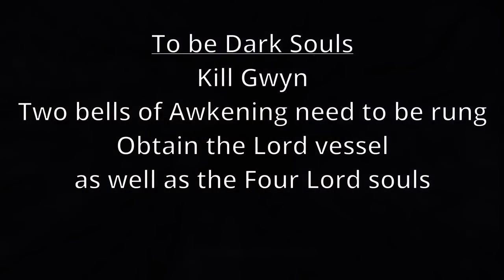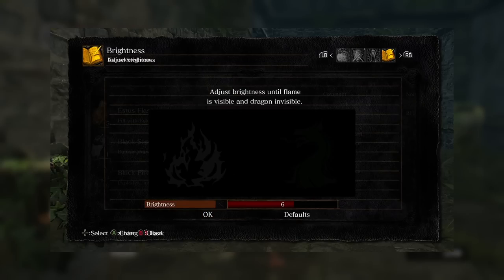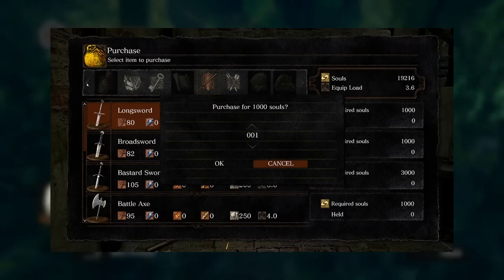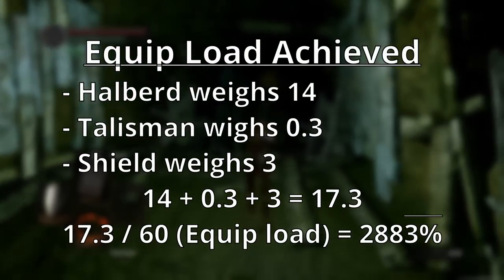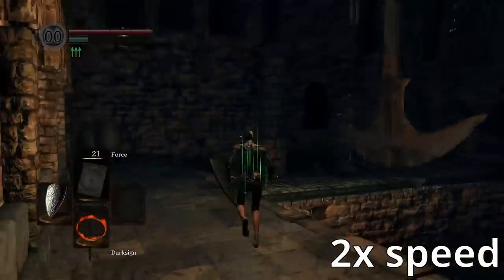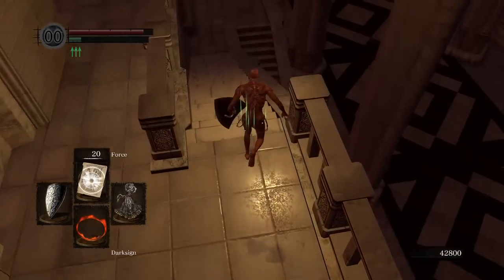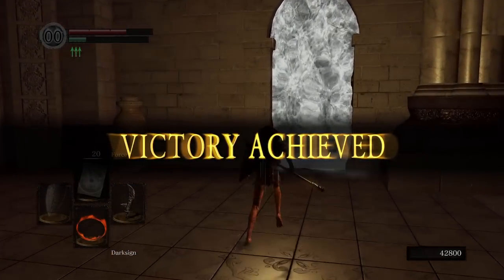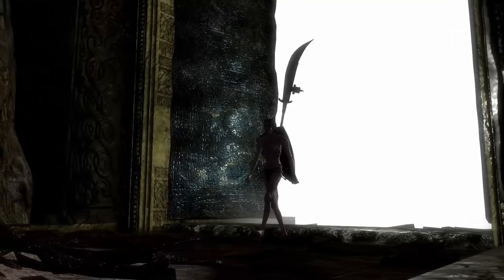Dark Souls Remastered Any% Explained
Dark Souls Remastered Any% explained so you can understand this amazing run more.
I have been nervous about making this and getting it wrong, so hopefully everything is accurate.

Interested in getting started in Dark Souls speedrunning.

Sources:
General information

Timestamps
0:00 Intro
0:36 Character Creation
0:54 Asylum
2:58 Soul Dupe
4:10 To the Halberd
6:53 Negative dupe
8:34 Wrong Warp
10:13 Meme Roll
11:05 Quelaag
11:45 Gargoyle
13:05 Sens Fortress
15:08 Iron Golem
15:30 Anor Londo
18:52 O&S
21:01 Wrong Warp 2
22:01 The end

DEgITx - Aurora (feat. Matty M.)